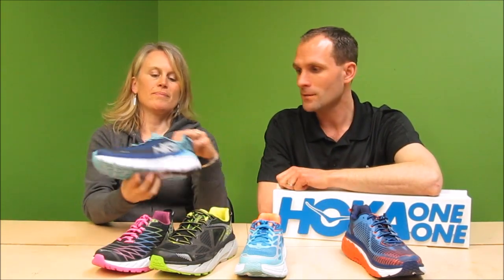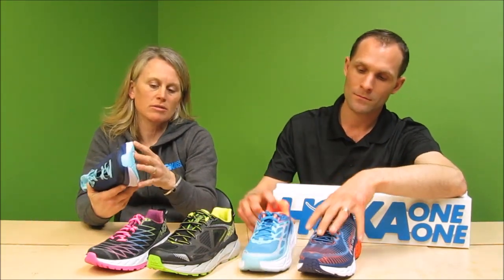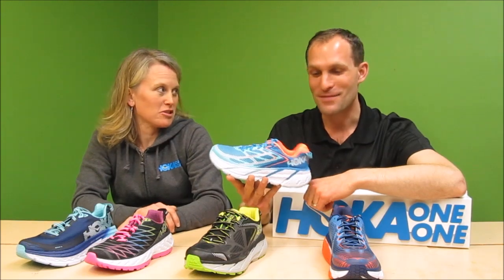Hoka ONE ONE - History & Product Introduction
In this video we are discussing the benefits and history of the Hoka ONE ONE footwear brand.

Video Content:

✓ Product History & Benefits
✓ Hoka ONE ONE shoes
✓ Running shoe introduction
✓ Footwear benefits

★★ Purchase Products Online: ★★

☟☟ Questions, comments? Post below. ☟☟